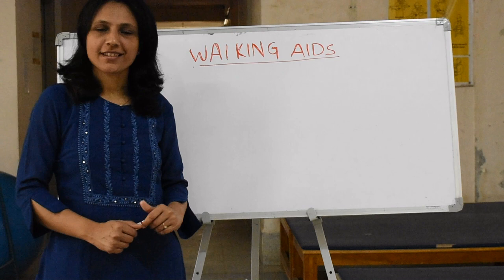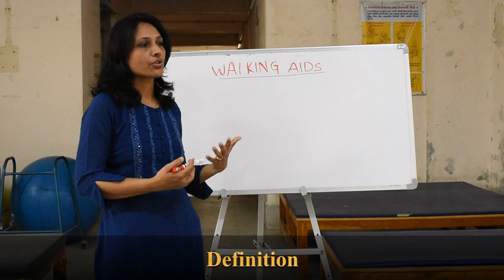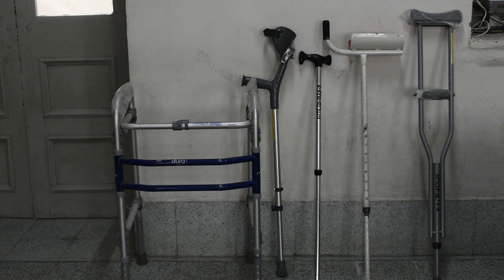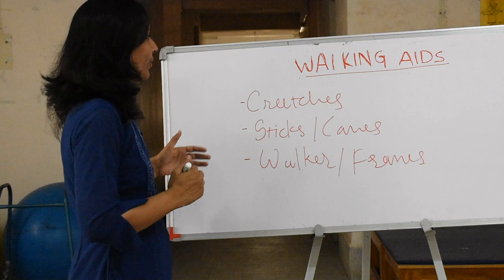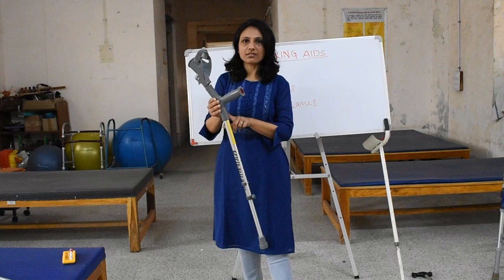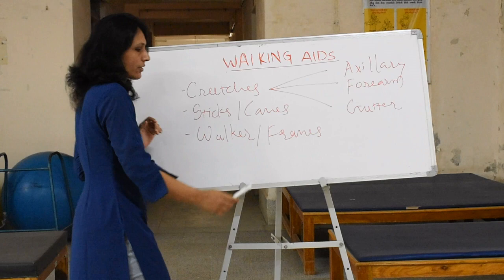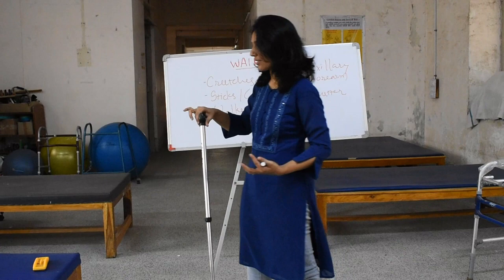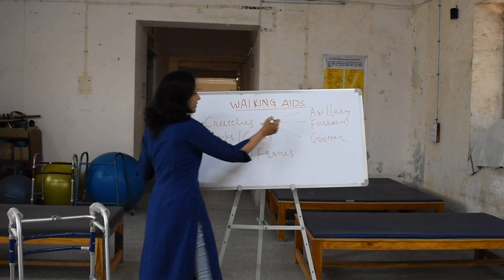Walking aids Introduction